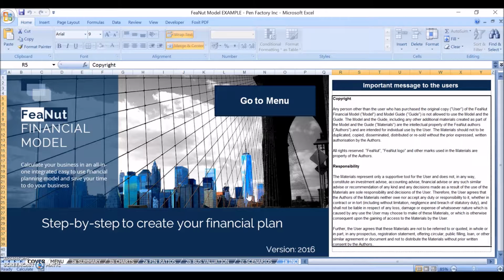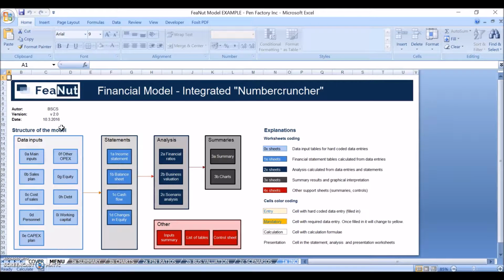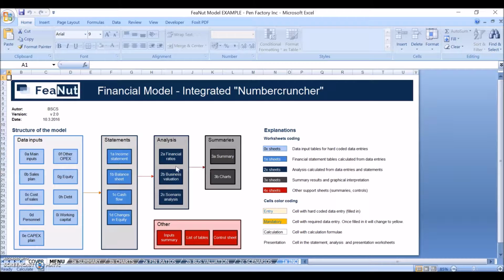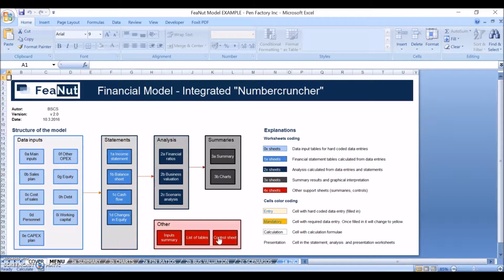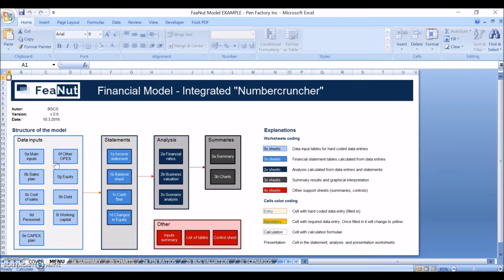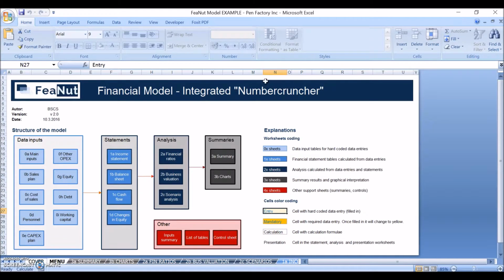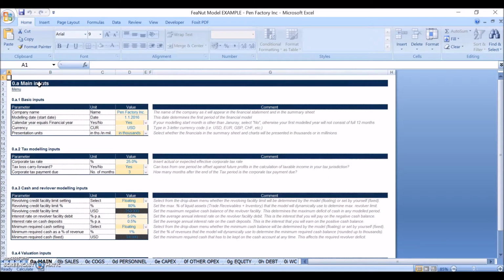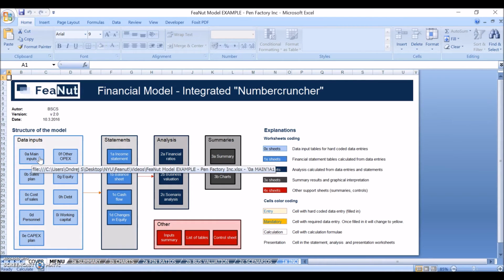How to make a financial model for startup: Lesson 2 Model Structure and Navigation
In this video you will learn about the main sections of the models and about features that will help you to navigate through the spreadsheet.